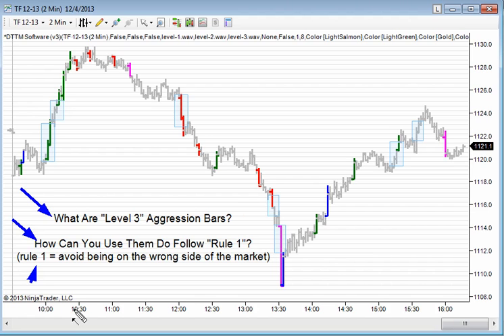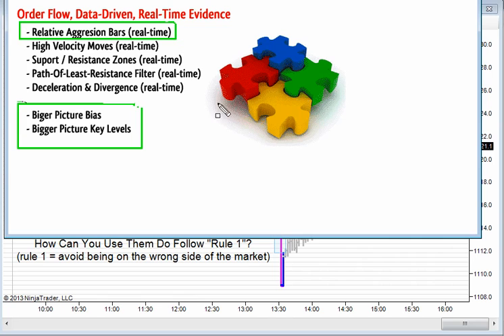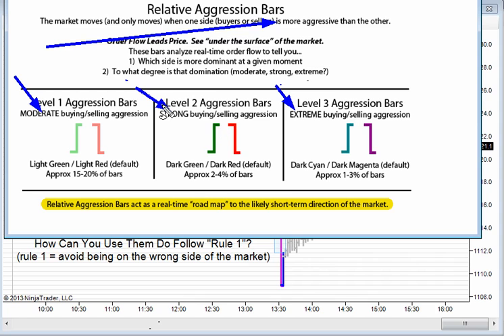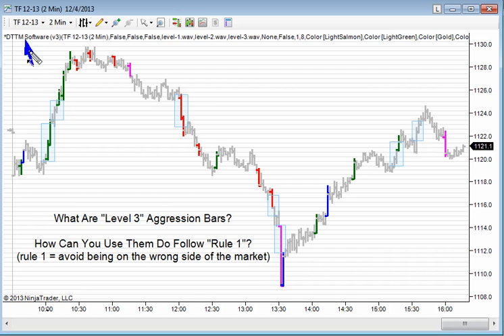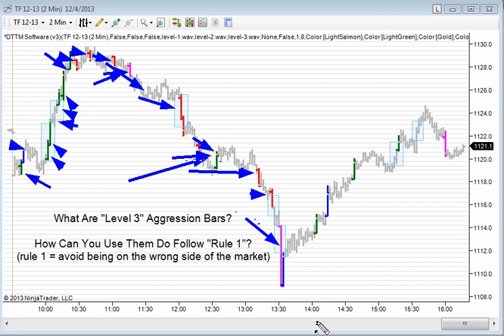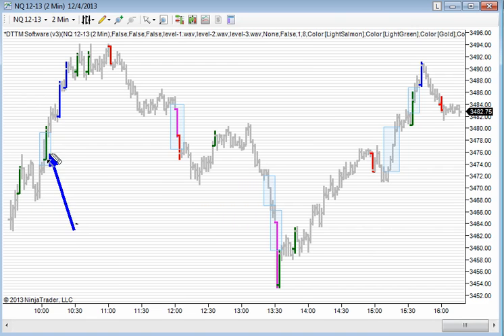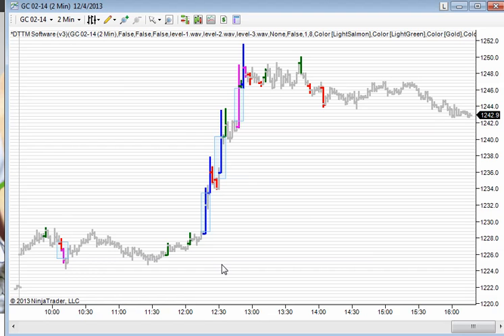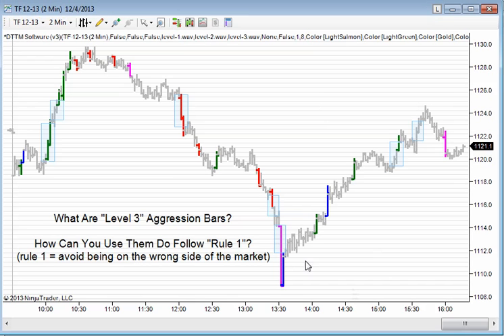Day trade - What are extreme aggression bars and how you can use them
Day Trading

In this video we look at a wild day in the emini S&P, the Nasdaq, and the Russell, plus we take a look at a big move higher in Gold.

The key focus, however, is on what we call "level 3″ or "extreme" aggression bars and how they can help you follow "rule 1″ of day trading...